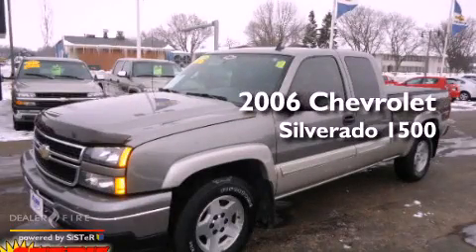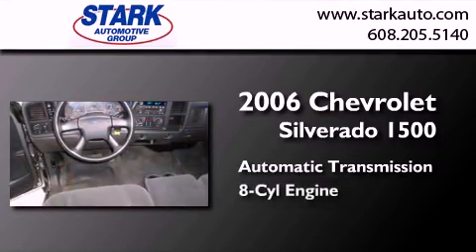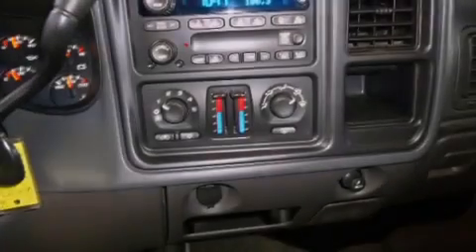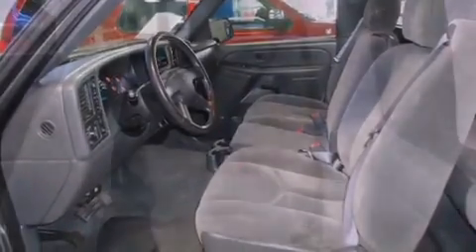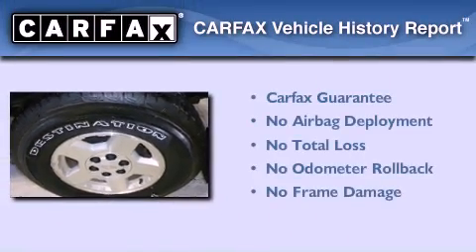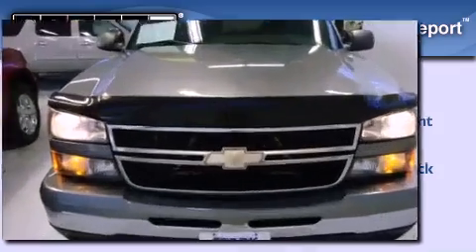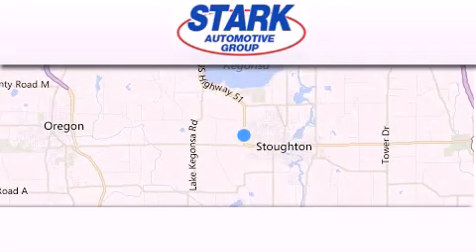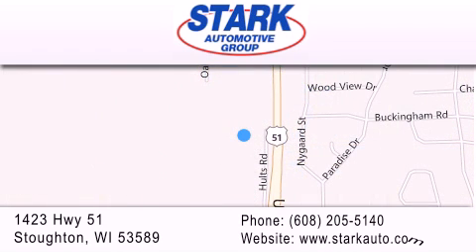Preowned 2006 Chevrolet Silverado 1500 Stoughton WI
Year : 2006
 Make : Chevrolet
 Model : Silverado 1500
 Engine : 8 cyl., 5.3, fuel injected
 Trans . : automatic
 Exterior : silver
 Miles : 108,541
 Interior : dark charcoal
 Stock : 6121197A